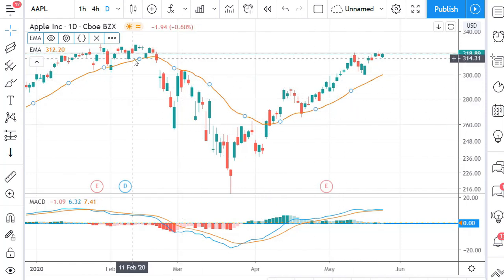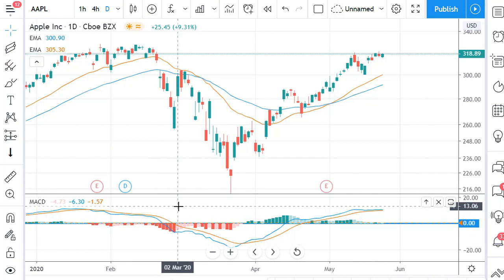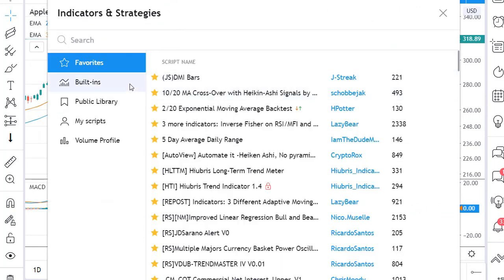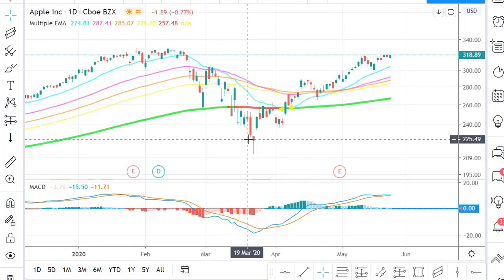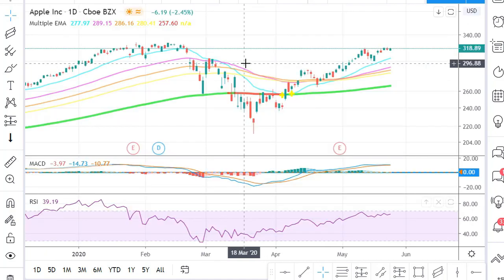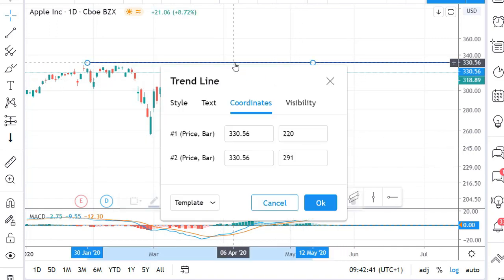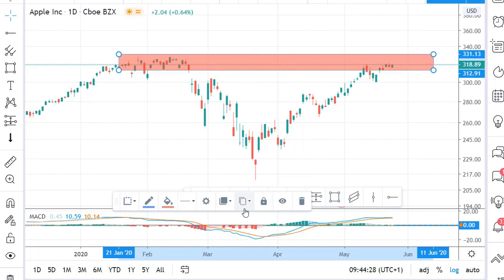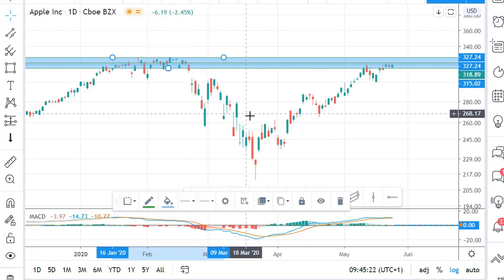Tradingview Tips And Tricks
As you know Tradingview has become my favorite tool when analyzing stocks, ETFs etc.
In this video "Tradingview Tips and tricks" I'll go through a number of smart little features that many new users never find.
In this video I'll touch on topics like:

- How to get more indicators in the free version of Tradingview
- How to work better with support/resistance
- adjustment of the layout
- Logarithmic scales